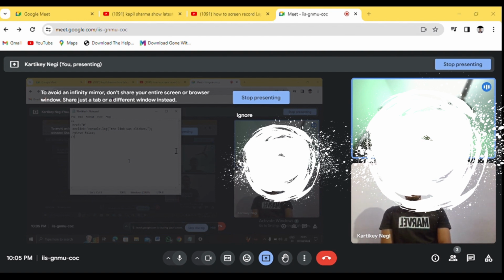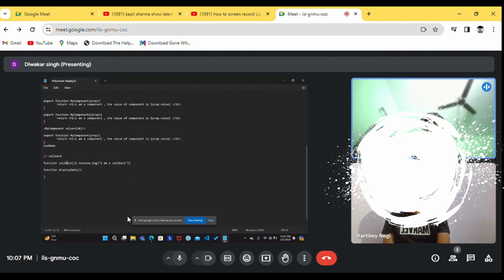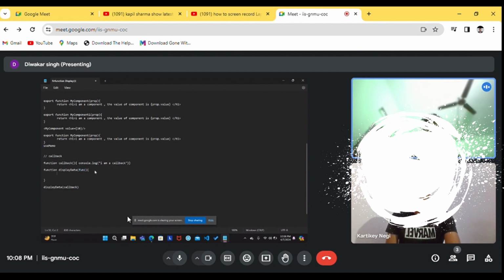React interview| got selected🥳🎉| front end interview questions and answers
front End developer interview  mock on Aprail-2024

Tcs frontend interview experience
react js interview questions and answers for 2 year experience.
redux interview questions.
react interview questions for experienced.
react js telephonic interview.

front end interview,
front end interview questions and answers,
react js,
react js interview for experienced,
react js interview questions and answers for 2 years experience,
react js interview questions and answers for freshers,
react js interview questions for senior developer,
react js real time interview,
reactjs interview,